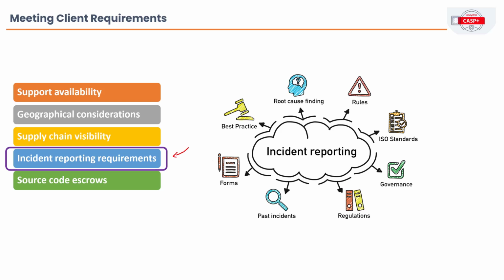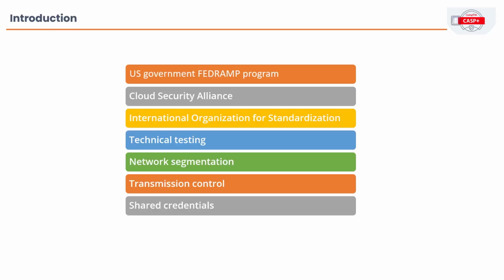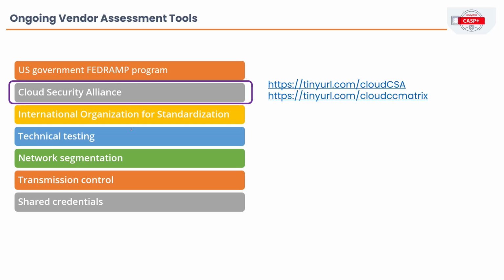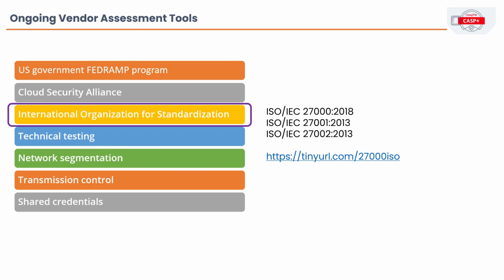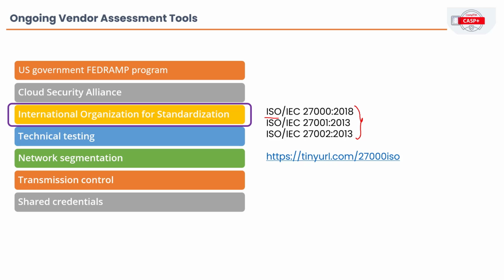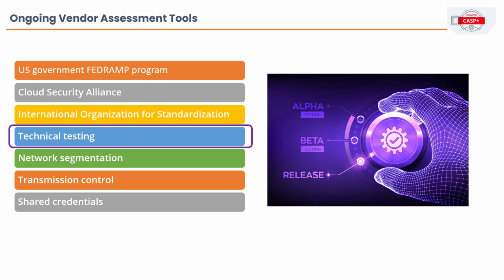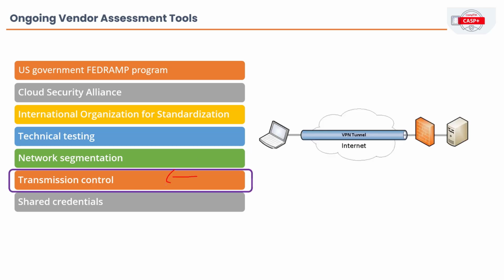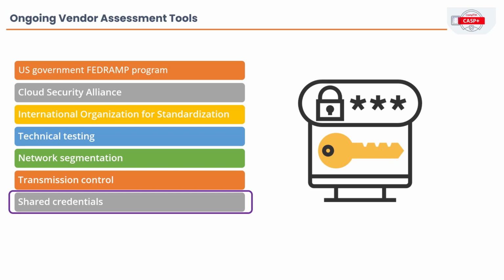CompTIA CASP+ - M4L2 - Managing and Mitigating Vendor Risk.